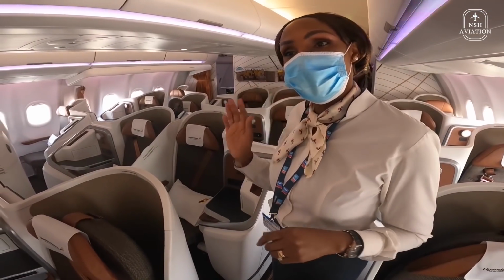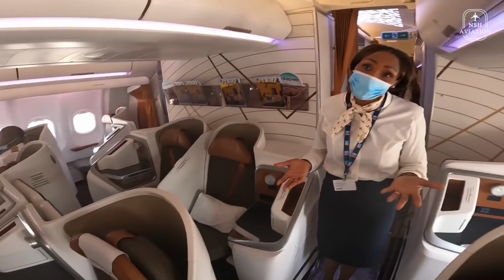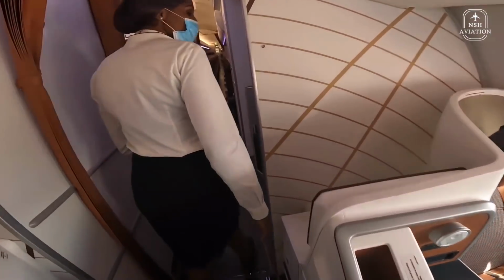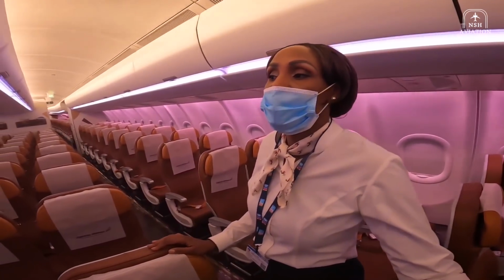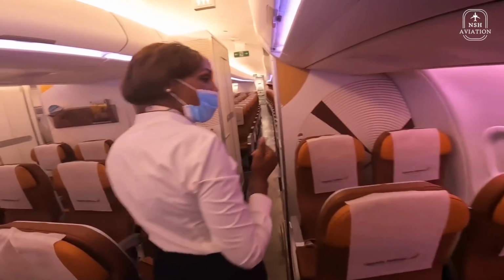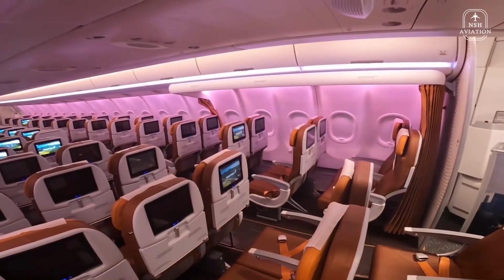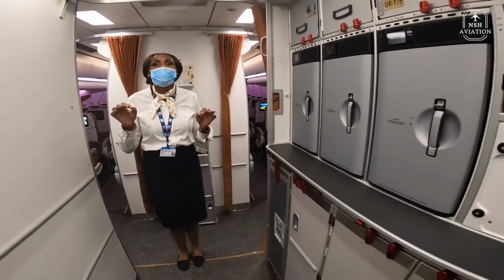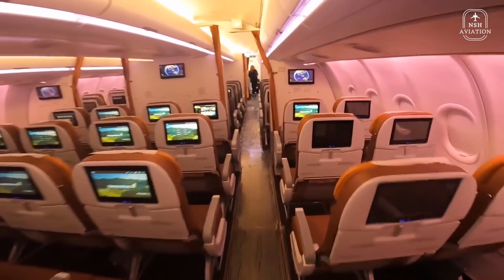Uganda Airbus A330-800neo REVIEW | Dubai AirShow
Uganda Airlines is the flag carrier of Uganda. I had the immense privilege to visit their Airbus A330neo during the Airshow, and it's great to see a new airline from Uganda taking skies !

Please do not use, download or re-publish without my permission or consent.